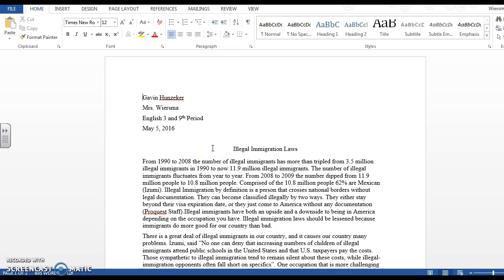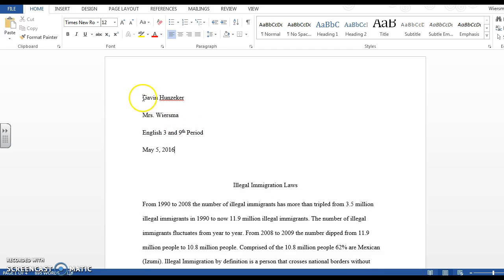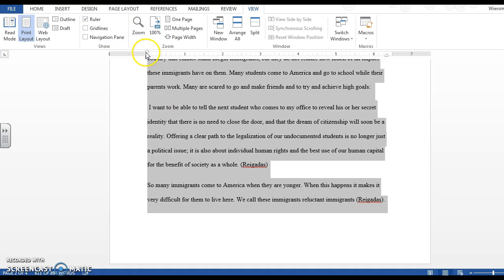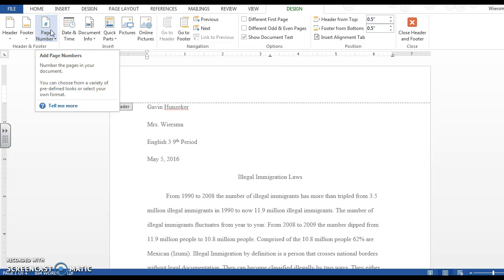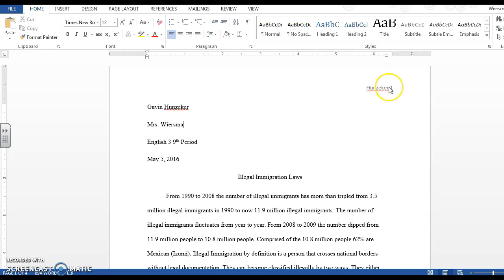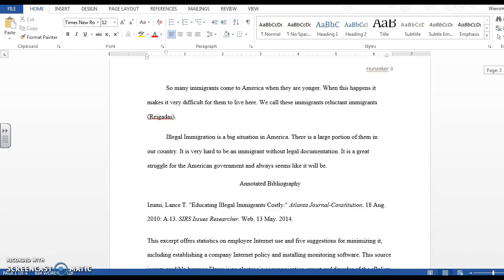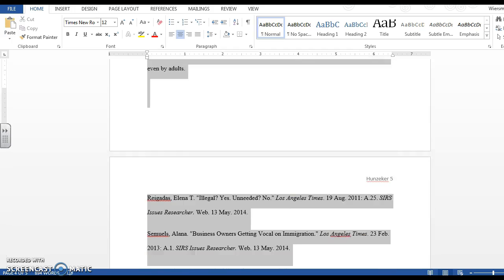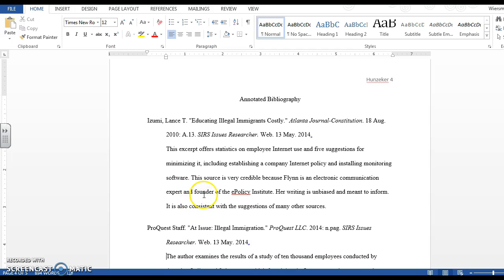Formatting a Research Paper in Word